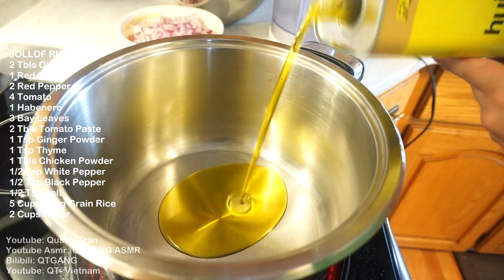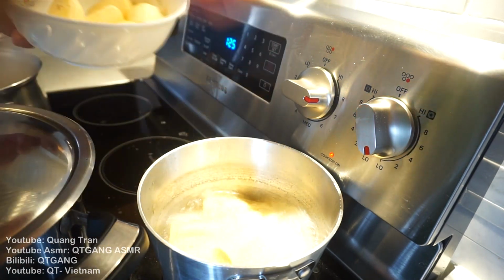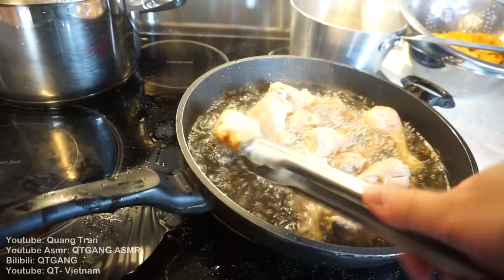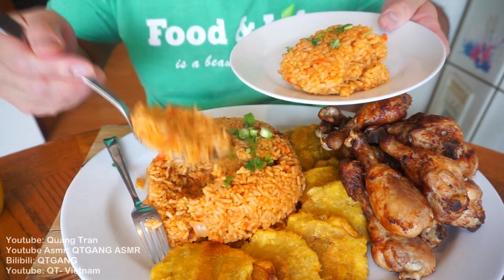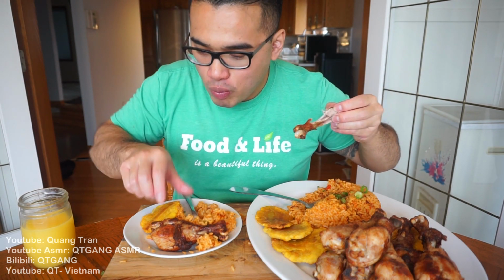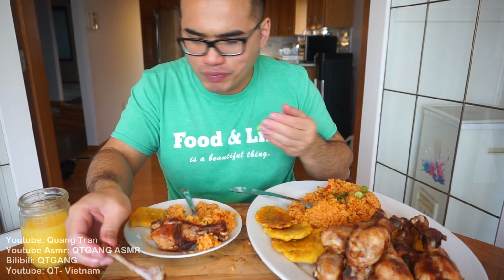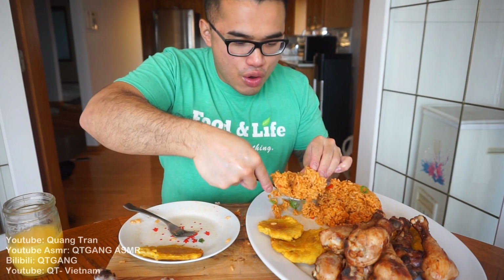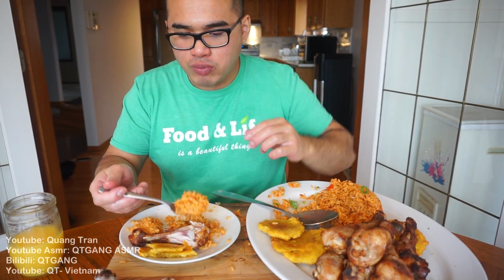How to cook JOLLOF RICE